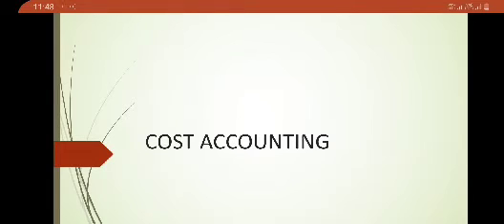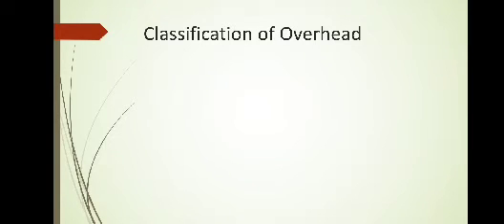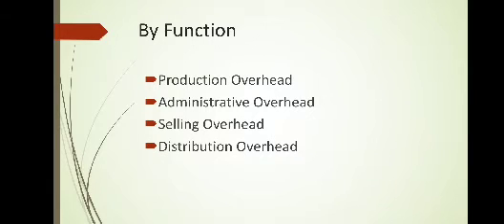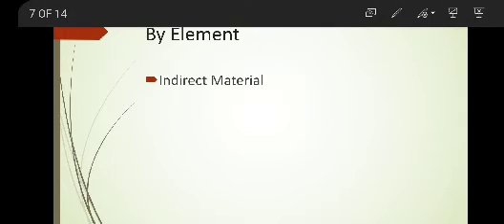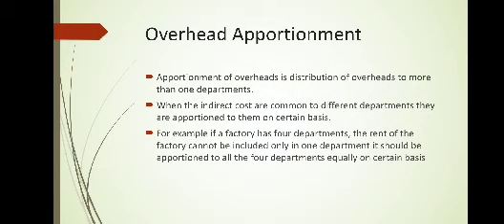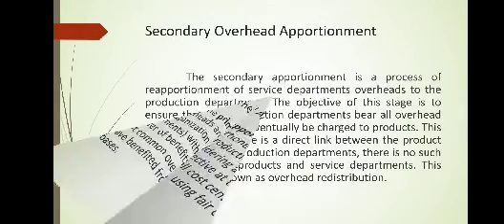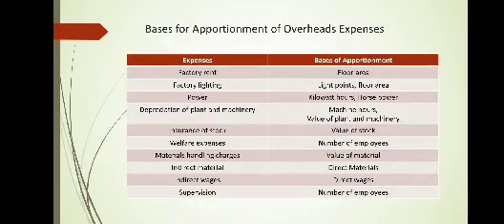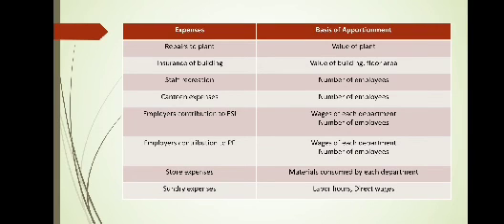Cost Accounting - Overheads Apportionment (Theory)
Fazel Qadir H S of II B.Com, The New College